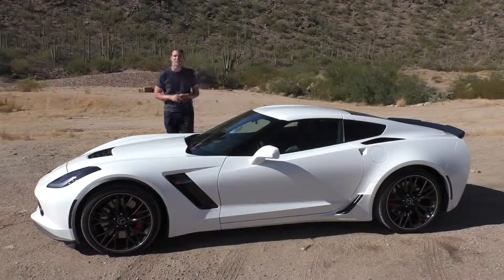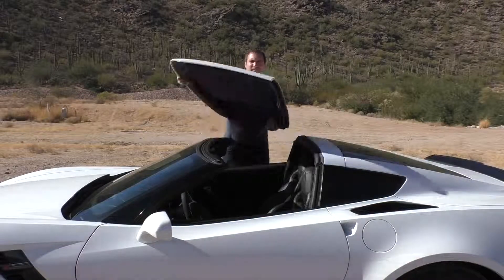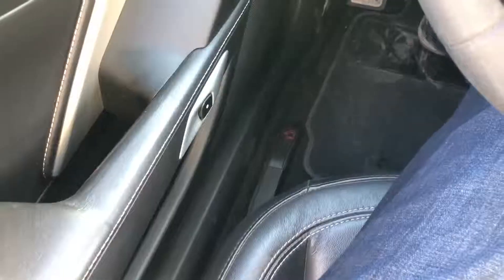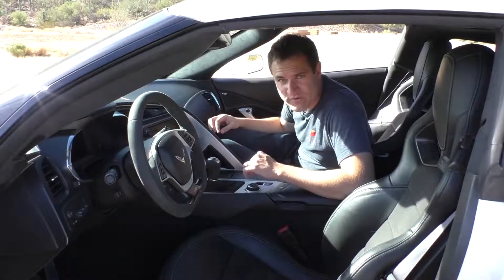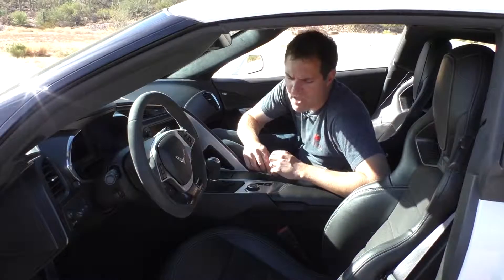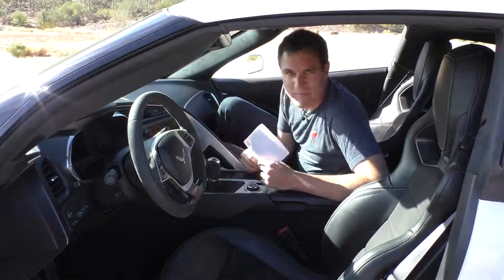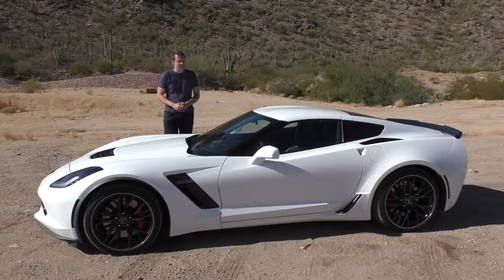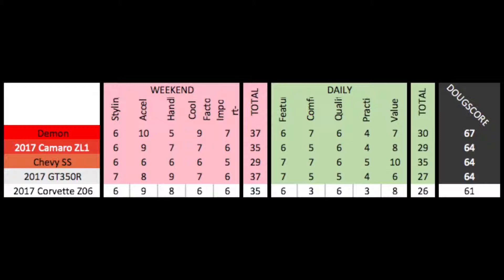Corvette zo6 - is it worth the buy - upgrades?